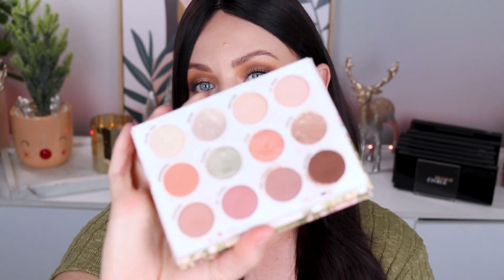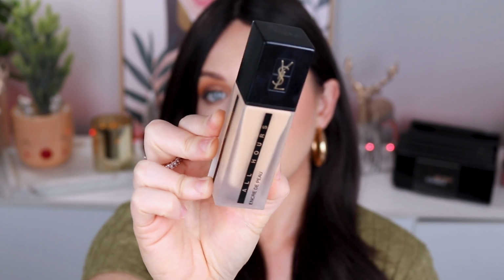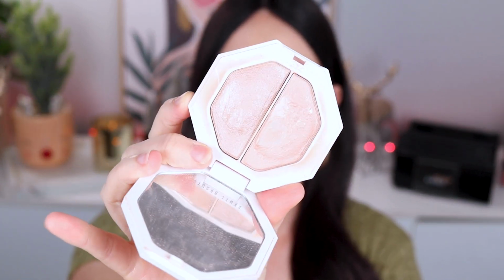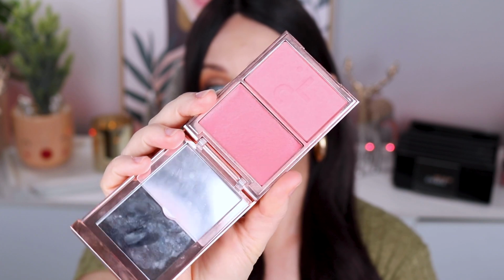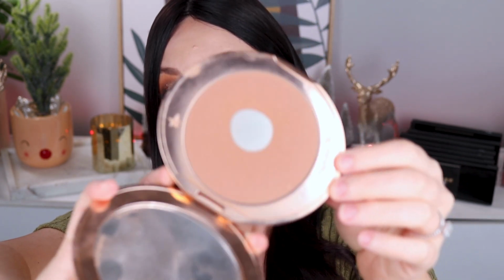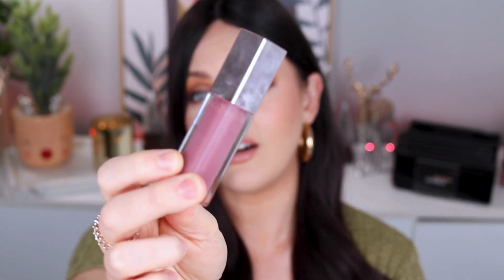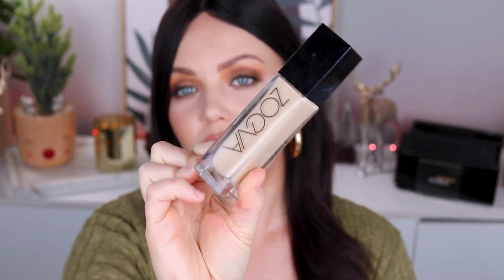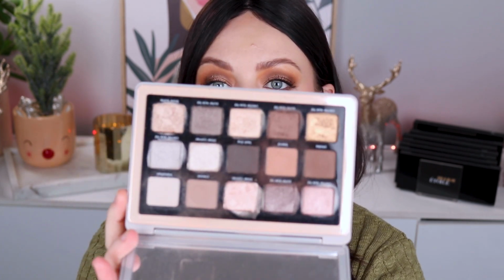Revisiting My 2020 Makeup Favorites | Do I Still Love Them?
Hi Friends!

Today we are revisiting my 2020 makeup faves and my 2021 mid year makeup faves! Which products do I still love and recommend?

PS Are any of these your faves?

Zoeva Cosmetics Authentik Skin Foundation

Pat McGrath Labs Sublime Perfection Under Eye Blurring Powder

Makeup By Mario Softsculpt Stick in Light
AU: Makeup By Mario.com

Makeup By Mario SoftSculpt Powder Bronzer in Light

Pat McGrath Labs Blush in Desert Orchid

Makeup By Mario Soft Sculpt Powder Blush in Desert Rose

Kosas The Big Clean Mascara
AU: Mecca Beauty

Patrick Ta Double Take Cream and Powder Blush in She's That Girl

Tower 28 Chill Lip Gloss

Fenty Beauty Cream Gloss Bomb in Mauve Wive$

Colourpop Oh Snap Lip Liner

Pat McGrath Labs Mothership Palettes

Kaleidos x Angelica Nyqvist Club Nebula Palette (Discontinued)

Sydney Grace x Mel Thompson Tiny Marvels Palette

Colourpop Wild Nothing Palette

Lunar Beauty Eternal Eclipse Palette

*My Favourite Brushes:
Rephr Brushes
BH Cosmetics (I have the Rose Quartz & Marble Brush Sets. They are phenemenal!):

♦ SOCIAL MEDIA ♦

Martina Lily
xx